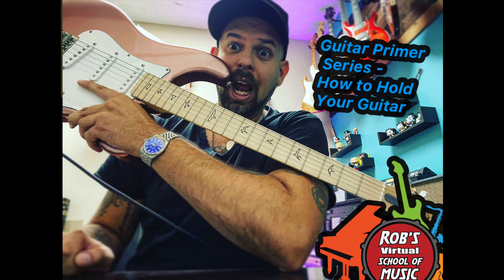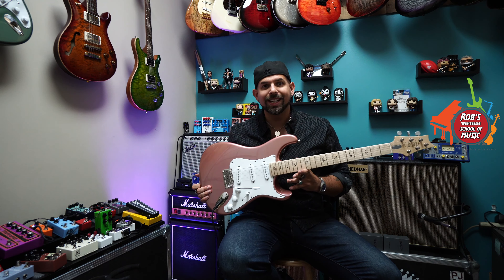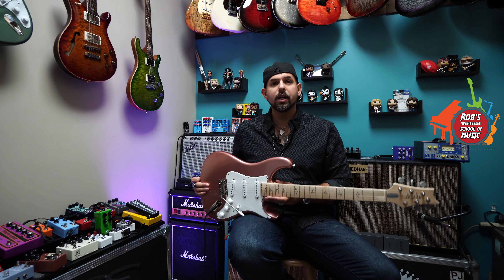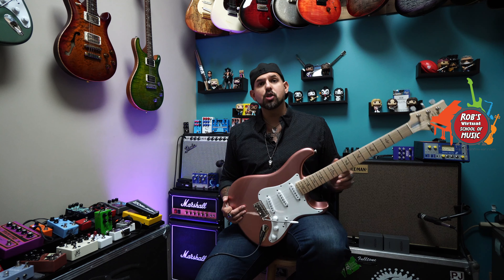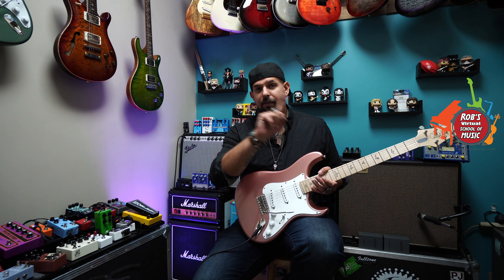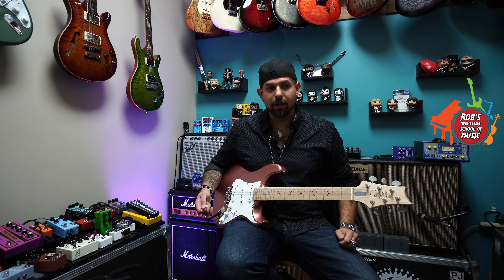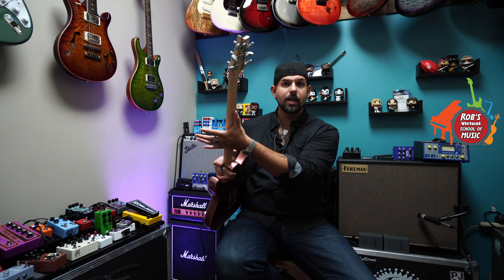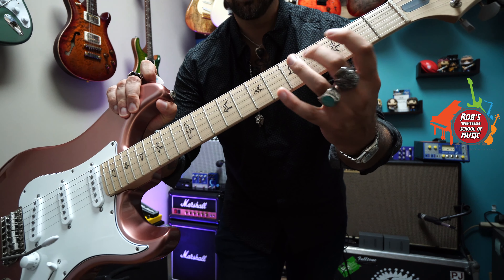How to Hold Your Guitar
In this video, we go over how to hold your guitar and the difference between electric and acoustic guitars.

Learn to Play Guitar, Piano, Bass, Drums, Ukulele or Sing Now with Virtual Music Lessons. We offer 100% custom-tailored one on one virtual music lessons. Everyone gets a lesson program designed just for them. We give you the skills to play music forever.

We offer online virtual lessons worldwide! All ages and skill levels welcome!

Check out our Live Q&A series every Wednesday at 6pm EST

Join us every week at 6pm EST as we interview incredible musicians and producers!